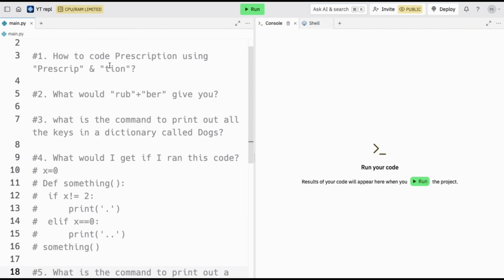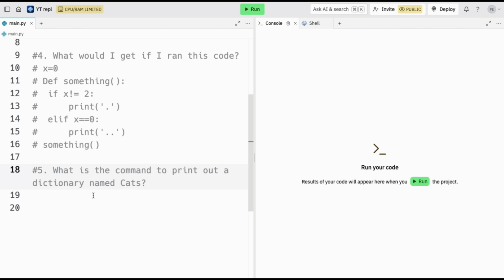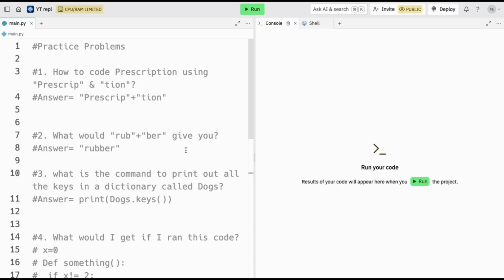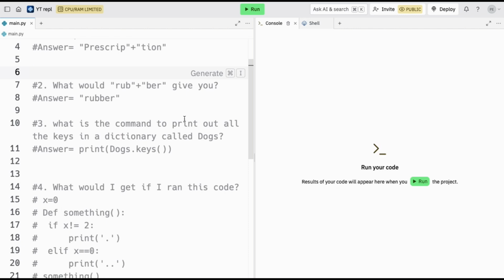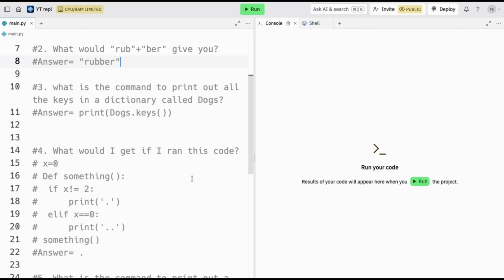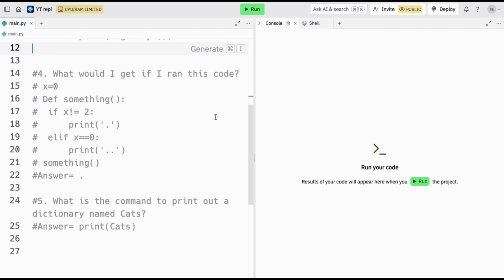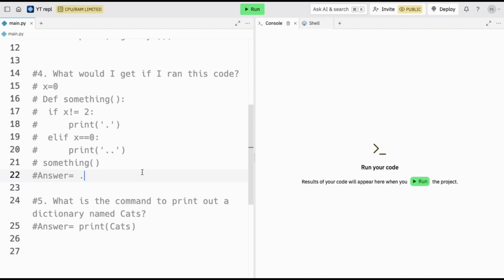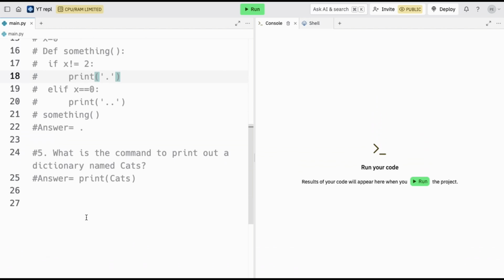Mini #9 - PRACTICE PROBLEMS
Problem for the concept you have learned before.